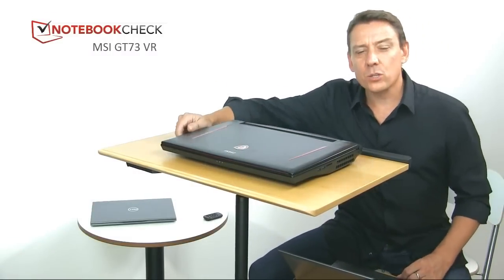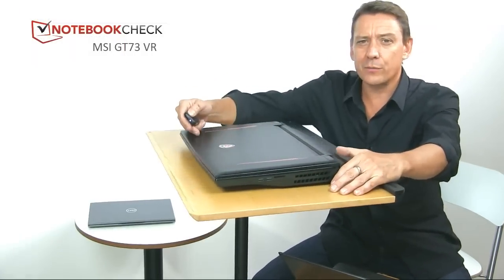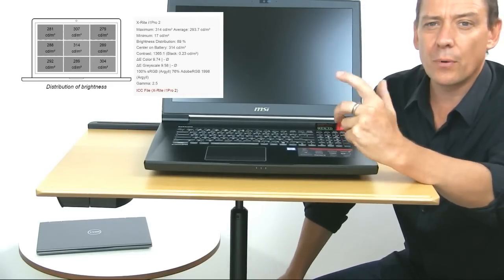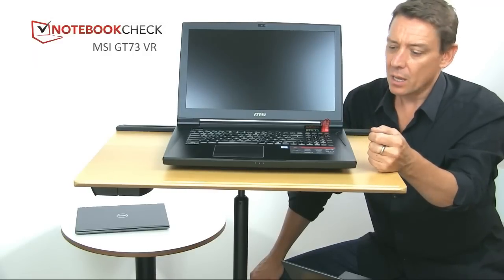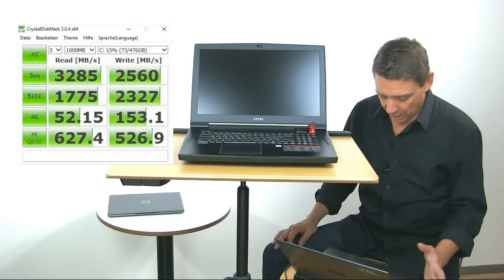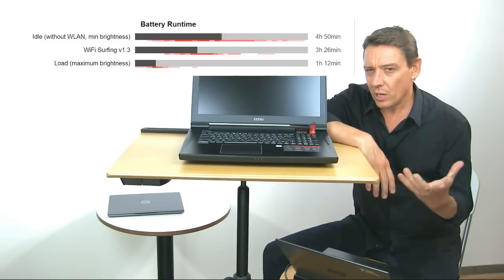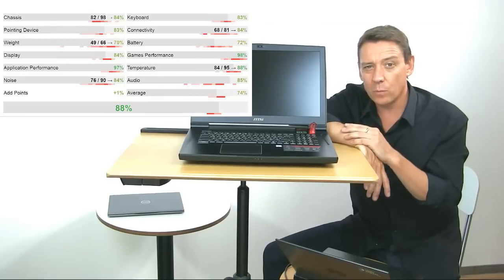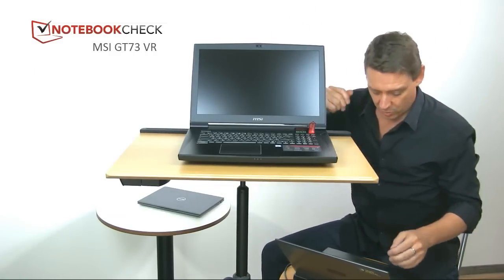MSI GT73VR Review overview. 88 / 100 score !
The MSI GT73VR is a huge, 4 KG / 9 lbs gaming / video laptop with a great 120 Hz IPS screen, very high end graphics and flexible storage options. The price starts at around 3000 euro and goes up from there but this is effectively a desktop PC for long-term gaming, video production, live video streaming and more.

Pro
CPU and GPU overclocked ex-works (Turbo mode)
USB 3.1 Gen.2 Type-C with Thunderbolt 3
high-contrast FHD-display with 120 Hz
moderate noise development
illuminated input devices
up to four storage drives
powerful cooling solution
comfortable maintenance
powerful tools
NVMe-SSDs
good sound
MXM-GPU
G-Sync

Cons
chassis very thick and heavy
unconventional keyboard layout
meager battery runtimes

also available in German at Notebookcheck.com